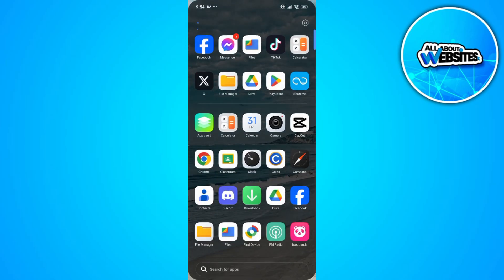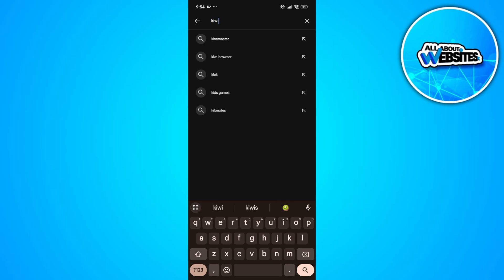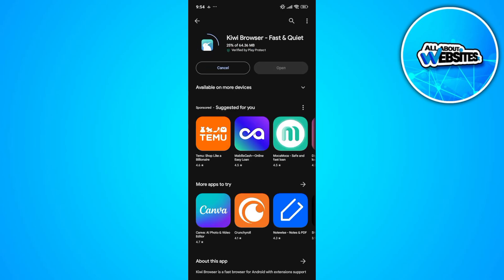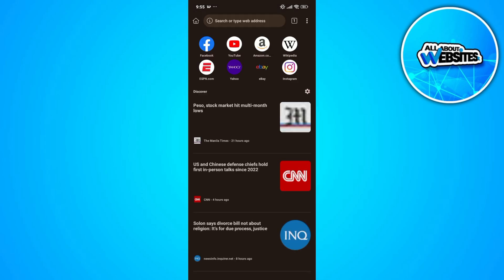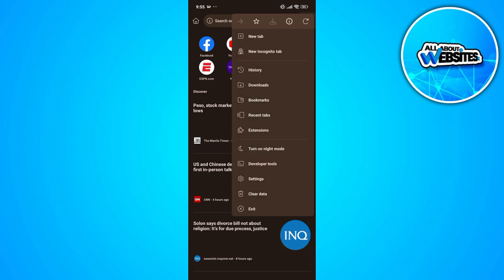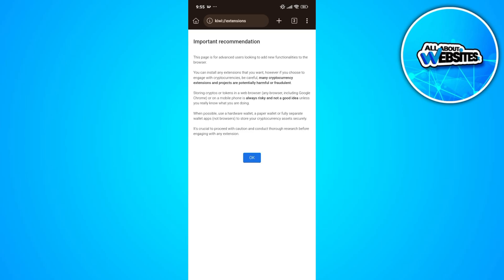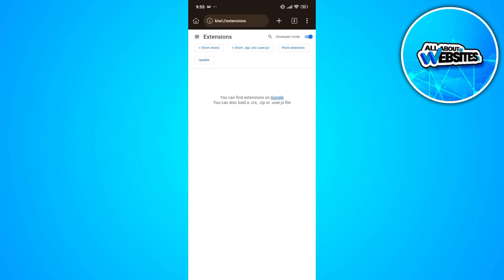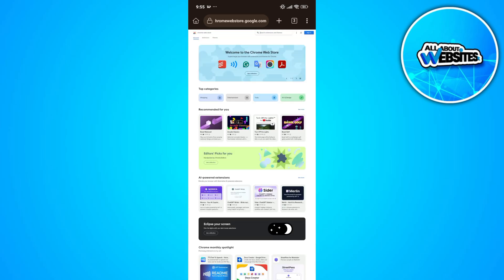How to Use Chrome Extensions on Android Phone (2024 Method)